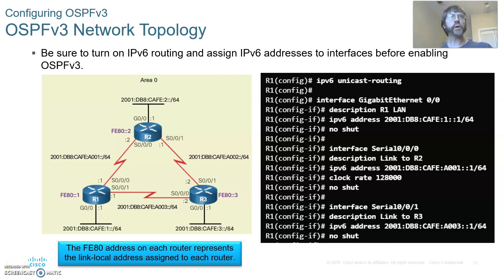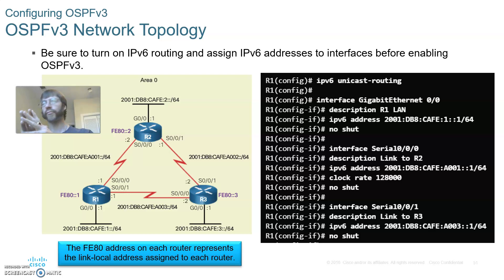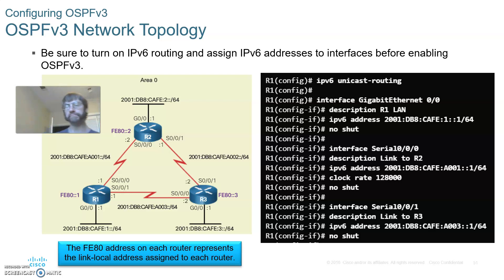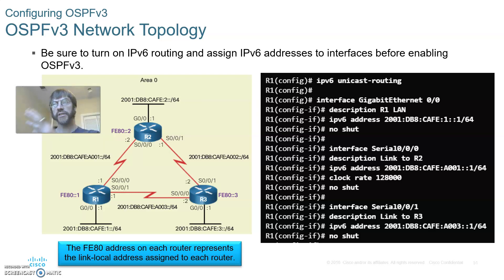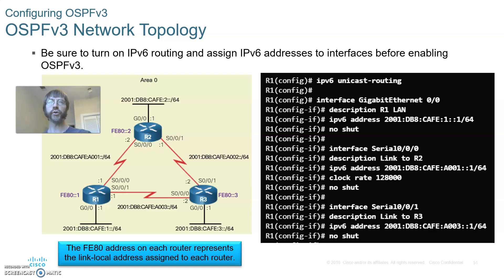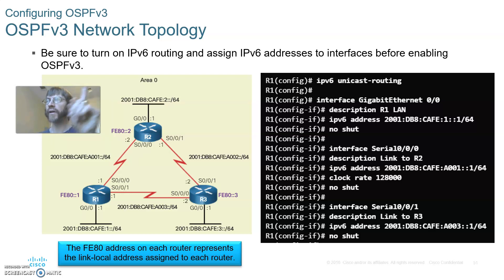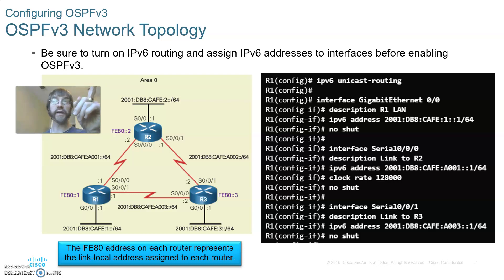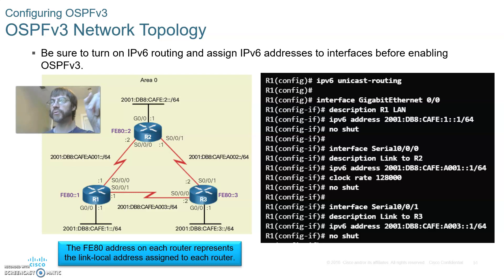Chapter 8 OSPFv3 Part 2